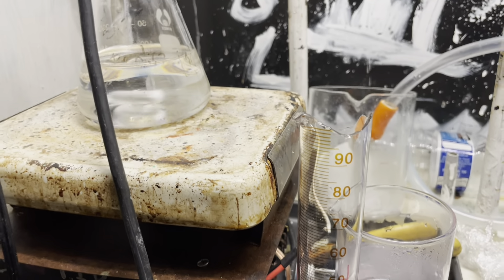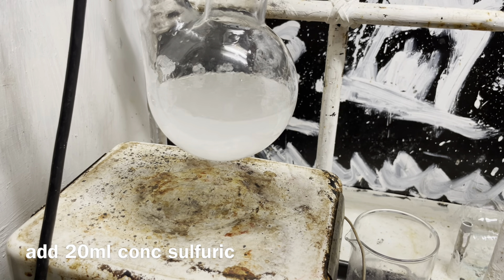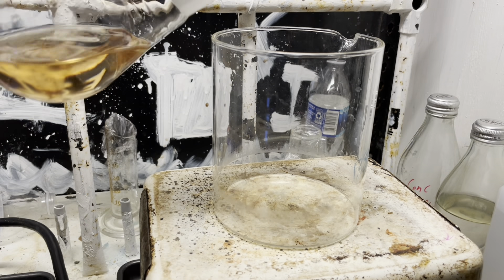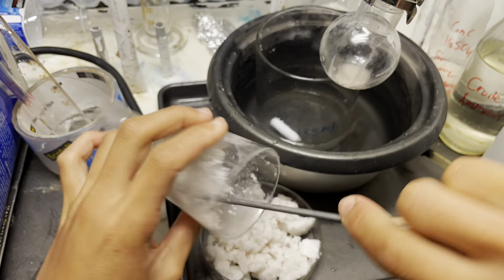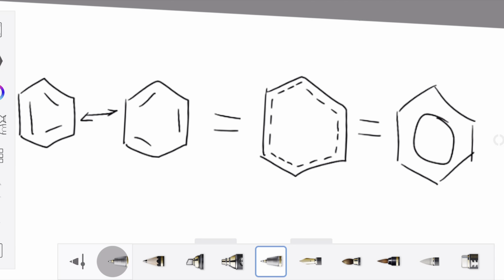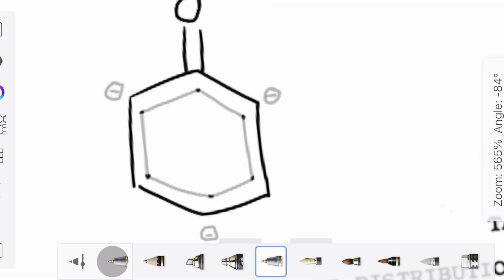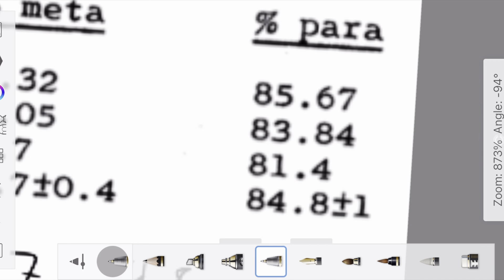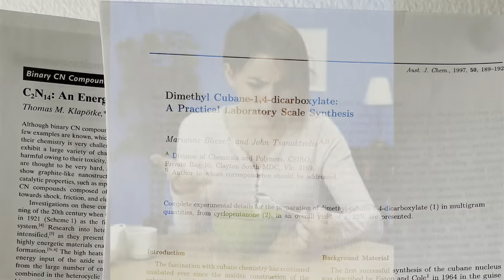p-Toluenesulfonic acid synthesis and para sulfonation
in tjis epic episoaide edwardo makes the funny toluene acid to on a quest to make minecraft irl
introandoutro song: in iolite instrumental by GHOST and pals